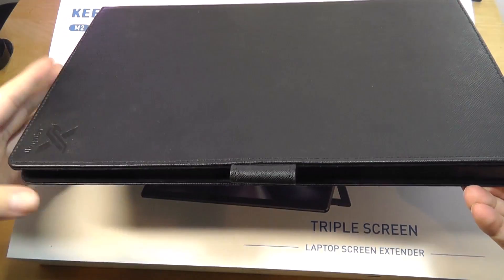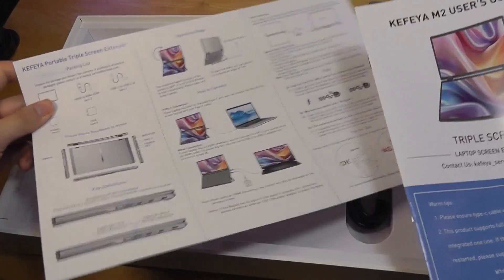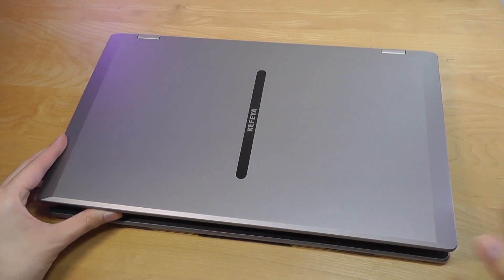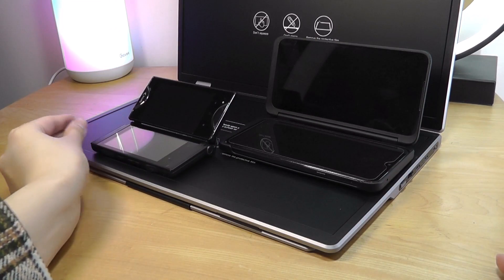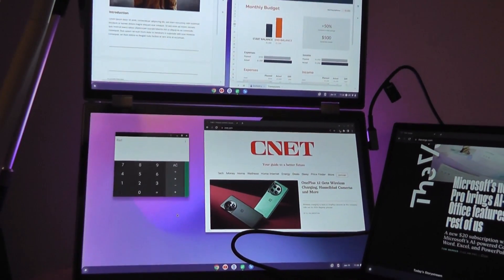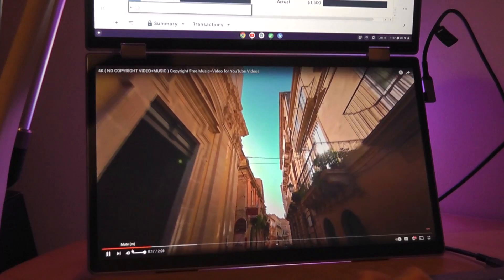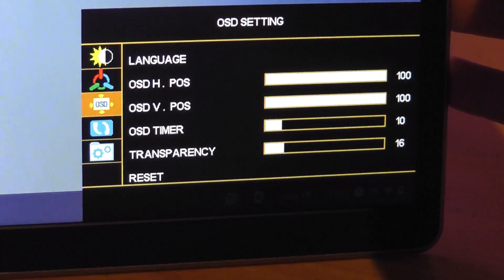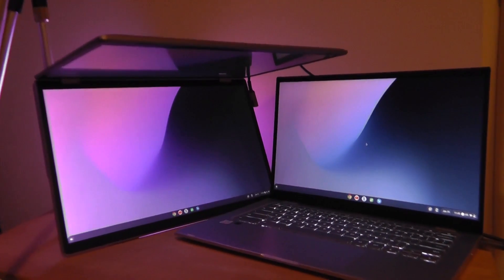REVIEW: Kefeya M2 Folding Dual Screen Laptop Portable Monitor - Useful for Productivity?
Closer look @ KEFEYA M2 Foldable Portable Monitor - Any Good?

Details:
Easy to Setup, One Cable Connection
Kefeya's folding monitor works seamlessly with Windows or Mac laptops. For Windows, just use a USB-C cable for instant 1-to-3 screen expansion, no drivers needed. For Mac OS, connect USB-C to the included Mini HUB and extend to triple screens. Also compatible with Chromebooks (Chrome OS) and select Linux / gaming consoles (Nintendo Switch, Steam Deck, Xbox, PlayStation).

Folding Portable Monitor, Perfect for Remote Work
A 15.6-inch dual-screen laptop monitor extender offering versatile modes. Setup a mobile workstation in seconds, whether you're at home or on the go.

2-IN-1 Display, 21" Large Screen for Vivid Picture
Expand your workspace to 21 inches with a 15.6" dual monitor. Featuring a 1080P FHD IPS panel, 72% NTSC color gamut, 16.7 million colors, 280nit brightness, 1:1000 contrast ratio, and 60Hz refresh rate, it delivers a stunning viewing experience. Perfect for video editing, image processing, or gaming. Customize brightness, contrast, backlight, and more.

Support VESA Mounting, Ergonomic Design
The vertical screen design allows quick information browsing by looking up and down. It reduces neck strain, enhancing office comfort and efficiency. It also supports VESA mounting for wall or table installation, providing a clutter free workspace setup.

All Accessories Included
The package includes a folding portable screen extender, 2 USB-C to USB-C cables, 1 HDMI to MINI HDMI cable, 1 power adapter, 1 HUB, 1 user guide, 1 user manual. Enhance your mobile workspace with confidence.

Enhance Your Multitasking Setup
Upgrade your productivity with KEFEYA's M2 15.6" Dual Monitor Laptop Screen Extender. Enjoy easy setup, universal compatibility, and versatile viewing modes with a high-resolution IPS panels.

Highlights:
Uses One Type-C Cable Connection or HDMI
Folding Portable Monitor
15.6-Inch Triple Screens Monitor Extender
1080P FHD IPS LCD Panels (Matte Glare Free Displays)

The World’s First Foldable Dual Laptop Screen Extender
The laptop monitor features dual 15.6 inch 1080P screens, stacking on top of each other, unfolding to a large 21" widescreen display.

Tent Mode for Easy Presentation Sharing
Press the Key Button for 1 second, switch the two 14" screens to one 21" large screen. Press and hold the "Key" button for 3 seconds, and the content displayed on the upper screen will rotate 180°

Revolutionary Design, Unlimited Adjustable Angles
Angle unrestricted, position chosen randomly: The folding monitor extension features 360 degree hinge, 180° content rotation (the upper screen), and a built-in 135° rotation kickstand. You can manipulate the monitor extender as you desire, whether horizontally, vertically, diagonally, or folded.

Whether you are working from home or traveling, this lightweight and durable metal monitor extender can set up a mobile workstation within seconds.

Great for content presentations during meetings
Whether you aim to boost productivity or facilitate virtual meetings, KEFEYA has you covered, ensuring your multi-screen needs are well met. These modes include Extended Mode, Portrait Mode, Mirror Mode and 2-IN-1 Mode, allowing you to optimize your display configuration for any scenario.

Countless Scenarios
Whether you're in a coffee shop, co-working space, or on the go, you can effortlessly expand your laptop screen real estate to enhance productivity.
Seamlessly switch between tasks, from document editing to watching videos, thanks to its vivid display and easy setup.

Ideal for financial professionals and software programmers, this monitor setup provides the screen real estate needed to analyze data effectively. Easily track multiple stocks, analyze charts, and monitor financial data simultaneously.

Experience a seamless editing workflow that enhances your productivity and creativity - great for photo or video editing work, With blue light filter, anti-glare display can protect your eyes and relieve eye fatigue.

Other Dual Screen Laptops (similar concept / design alternatives):
Asus ZenBook Duo 2024 / Asus Zenbook Pro Duo
ASUS ROG Zephyrus Duo
Asus ZenScreen Fold OLED (foldable monitor)
Lenovo Yoga Book 9i
Lenovo ThinkBook Plus Gen 2
HP Spectre Fold Foldable (folding screen laptop)
Toshiba Libretto W100

Other Dual Screen Mobile Devices:
Microsoft Surface Duo
LG Dual Screen Case (G8X / V60)
Sony Tablet P
ZTE Axon M
Kyocera Echo